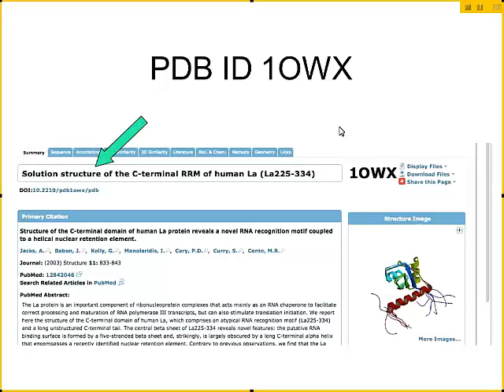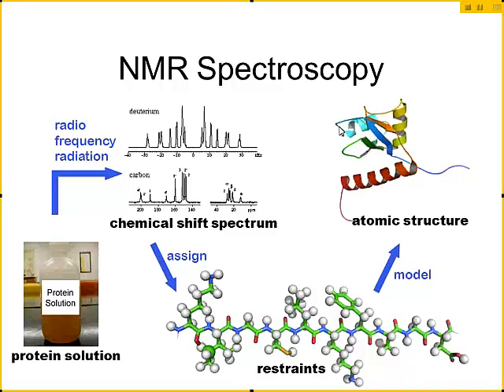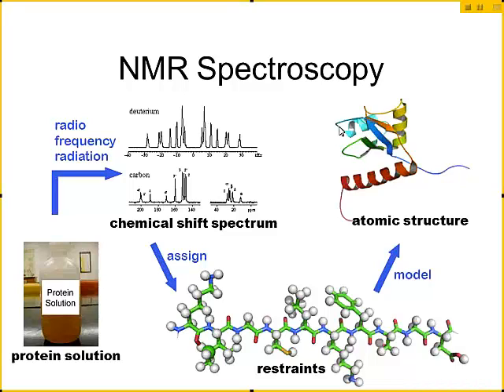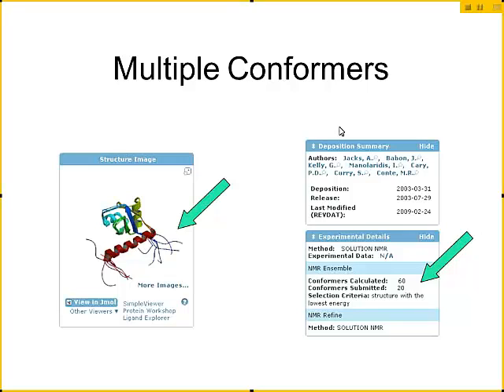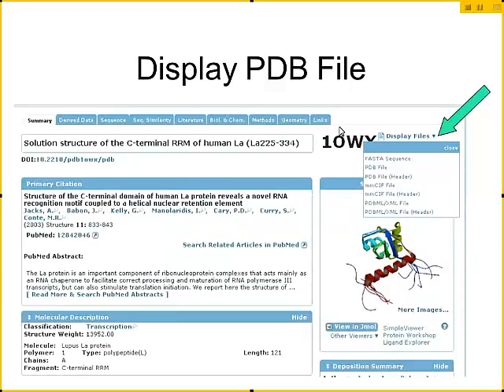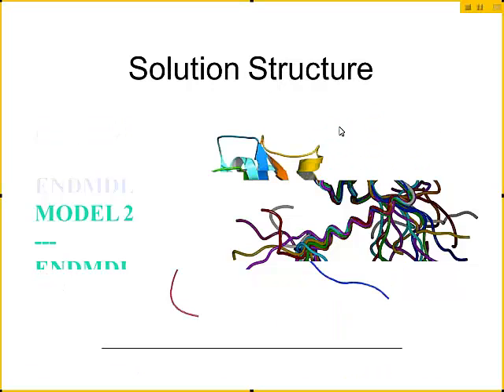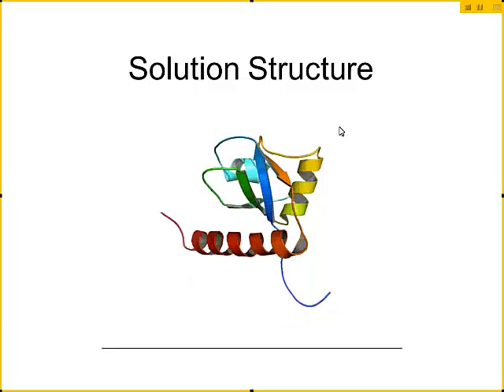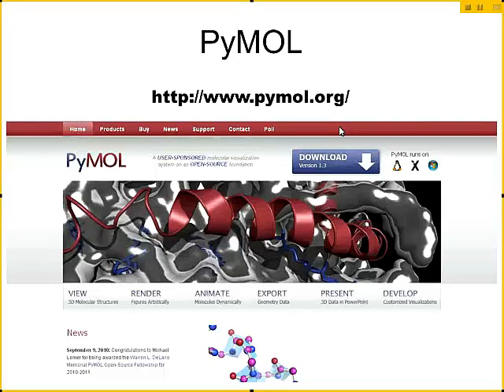PDB and PyMOL (6 of 11)